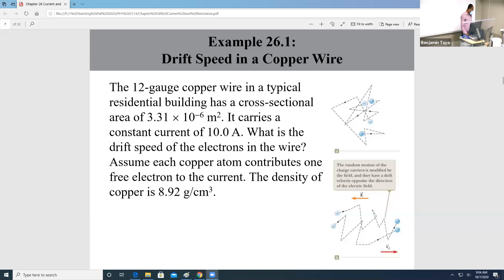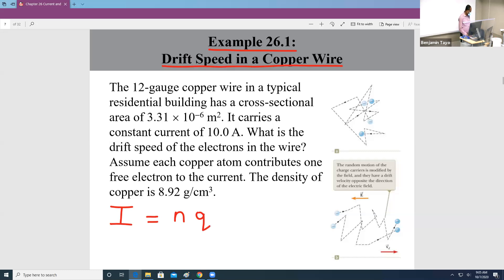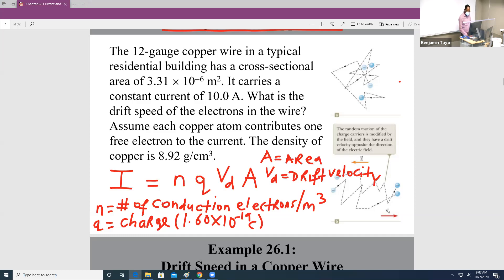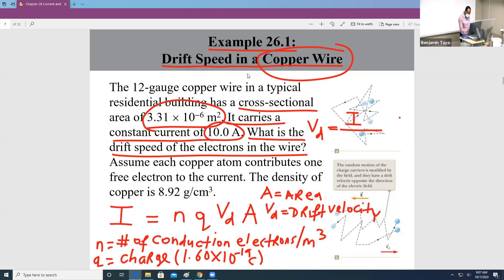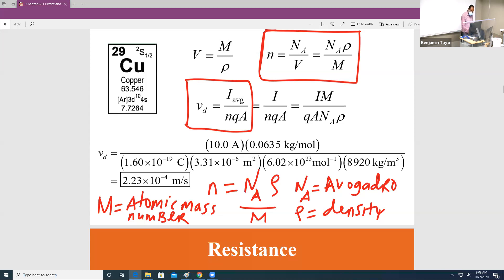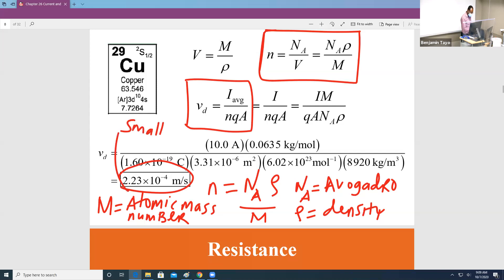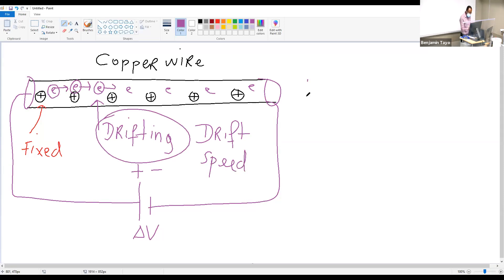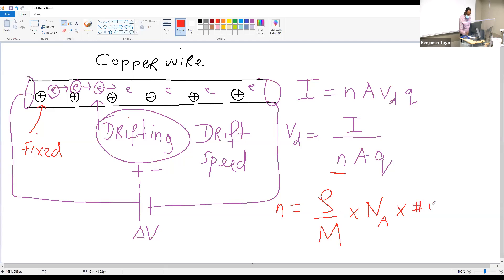Current and Resistance - Drift Speed of Copper Wire